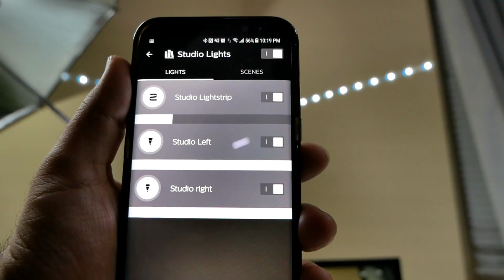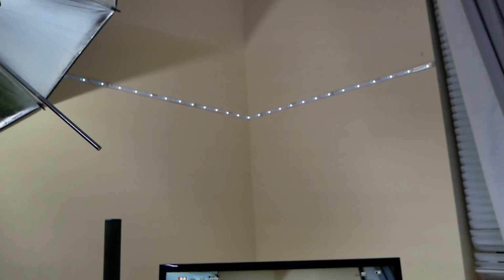Philips Hue Smart Lightstrip Review - YouTube Tech Guy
Philips Hue Smart Lightstrip Review